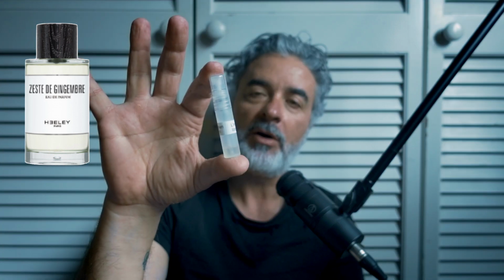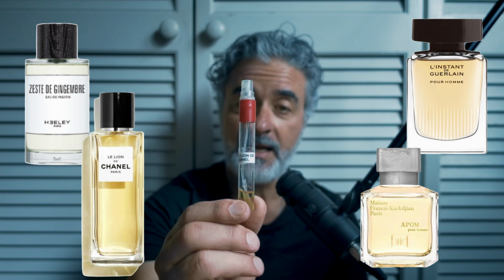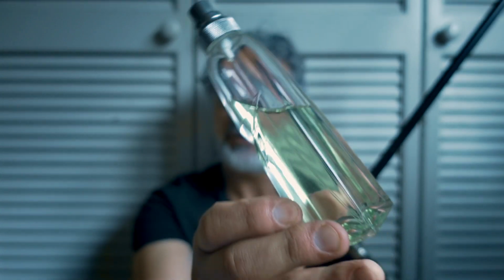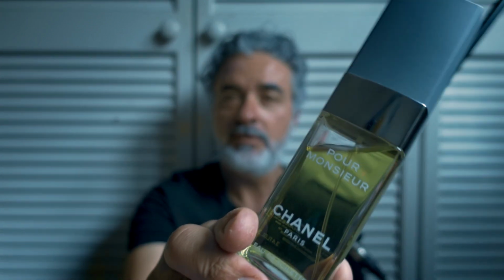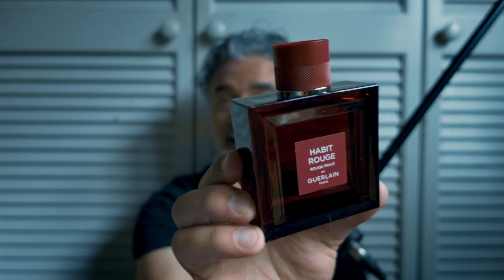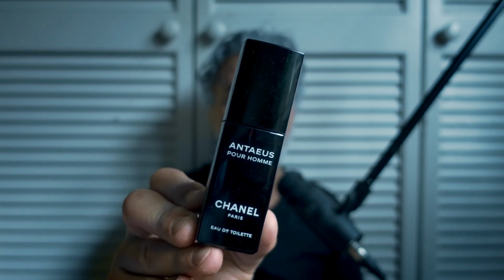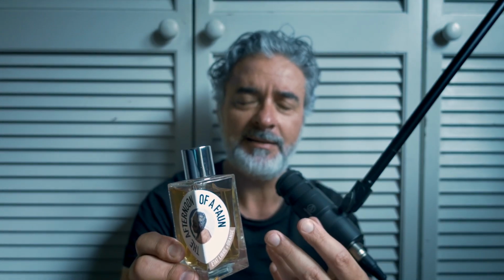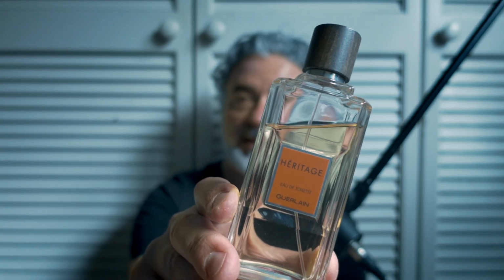Weekly Rotation, 17/12/2023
How was your week?

Chanel
Guerlain
Dior
Heeley
Lagerfeld
Mugler
Parfum d'Empire